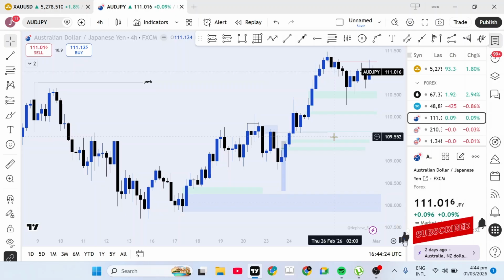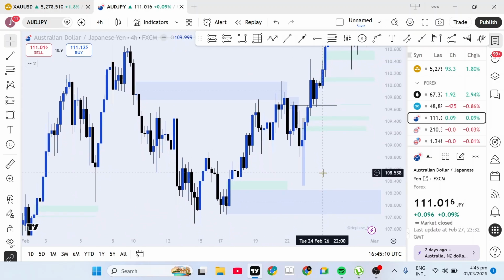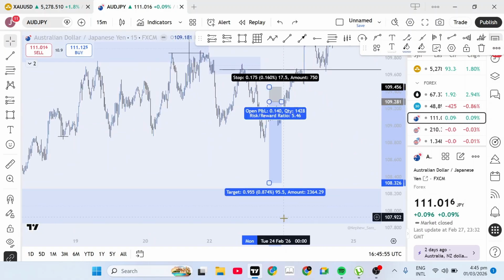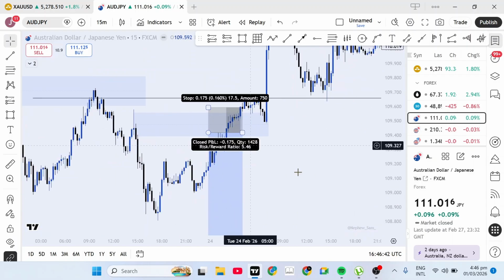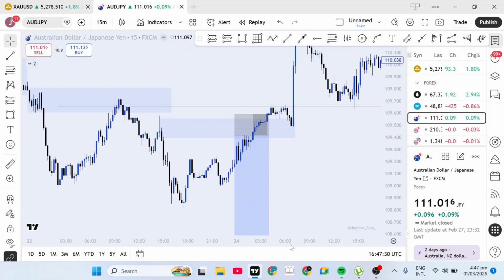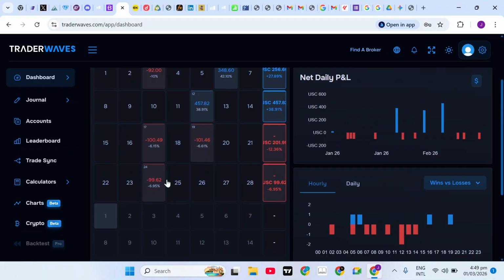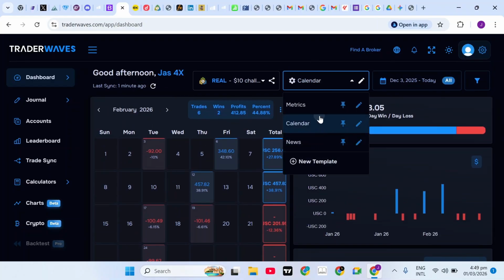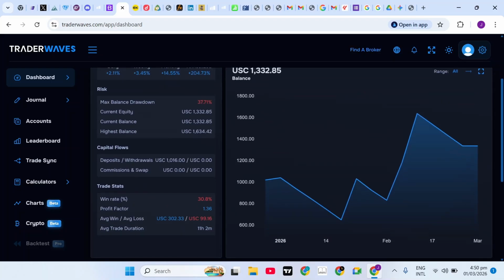Trading $10 in 365 Days - EP8